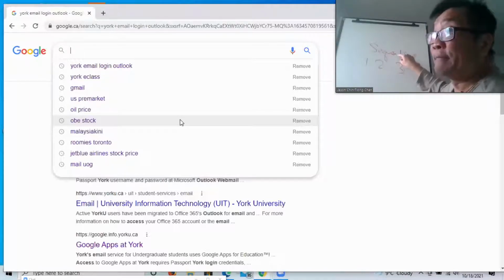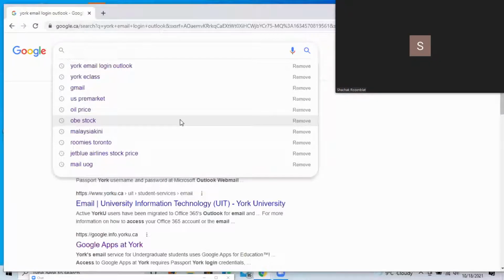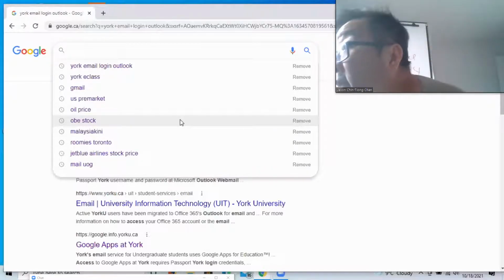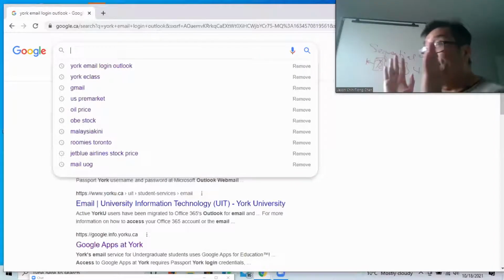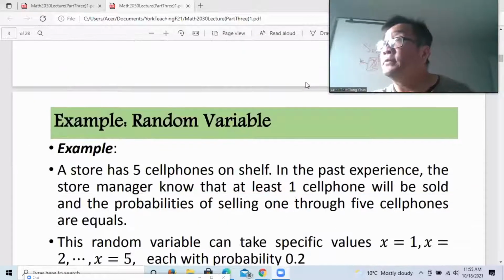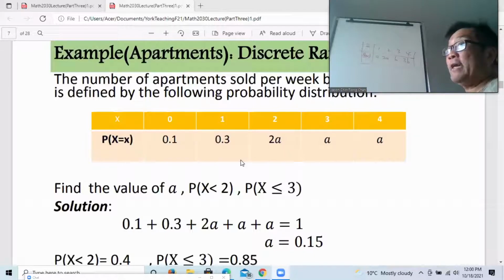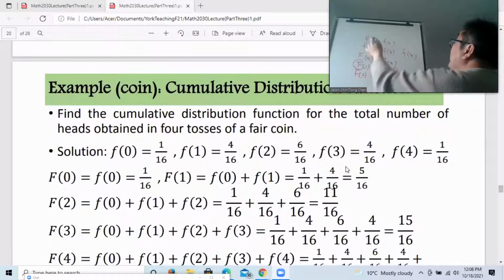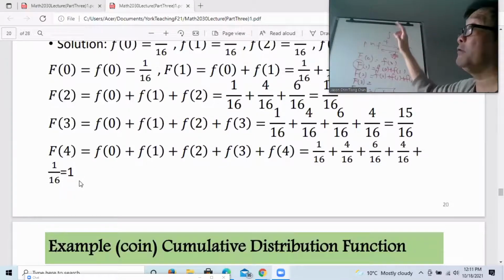October 18th MATH 2030 Lecture 15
"I answer question 420 times"